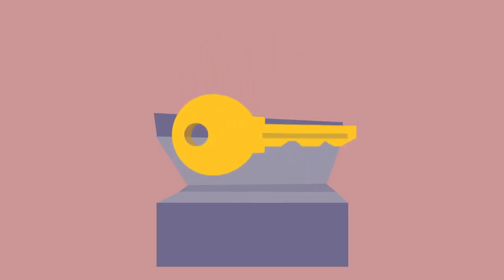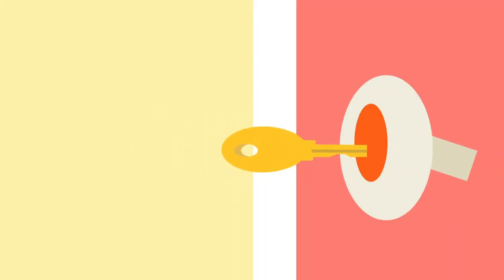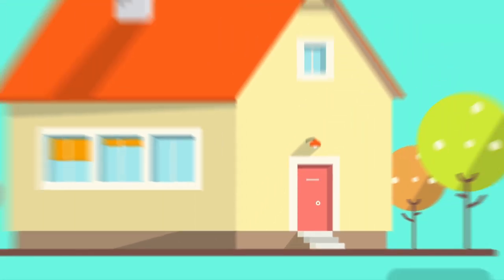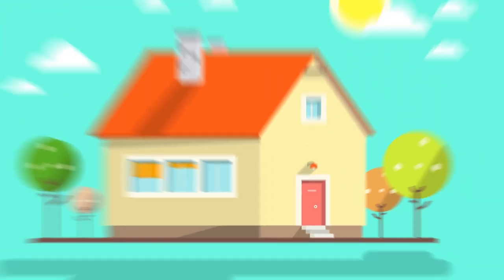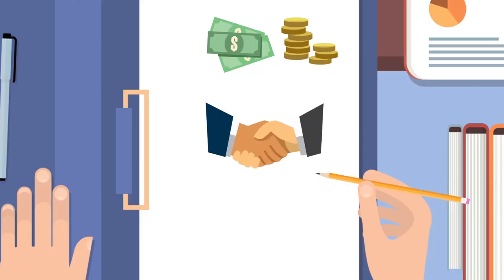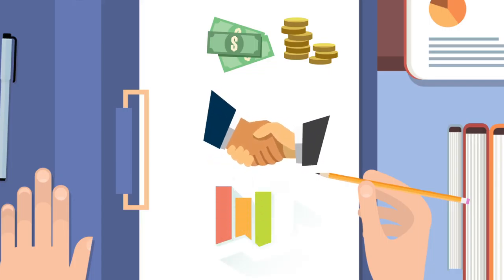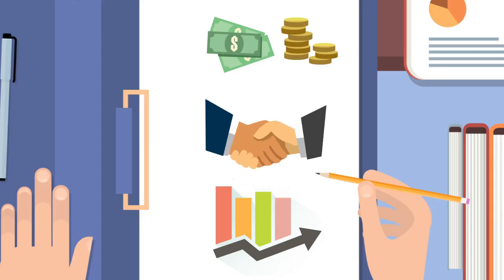Jennifer Drake - RE/MAX Affinity Plus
With Marco Island being such a small, close knit community, I can say that I am a specialist in Marco Island properties. The Dunnuck-Drake Team has over 49 years of combined experience in real estate. Whether you are looking for a home or condo, primary residence, vacation home or investment property, let my expertise and dedication to my customers do the work for you.